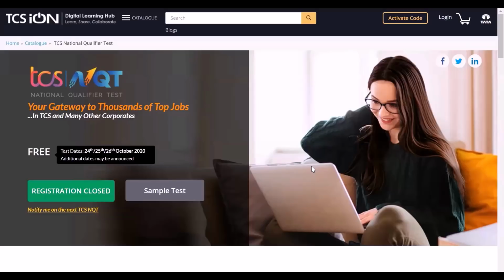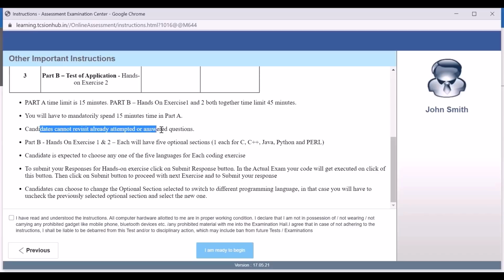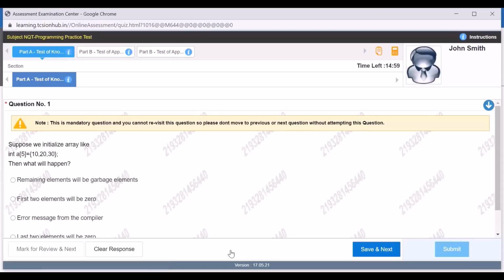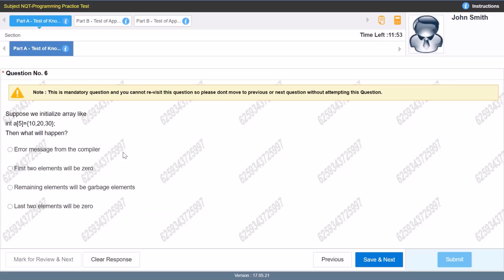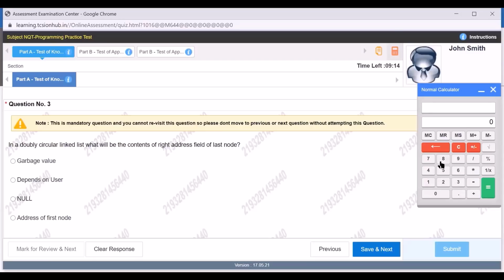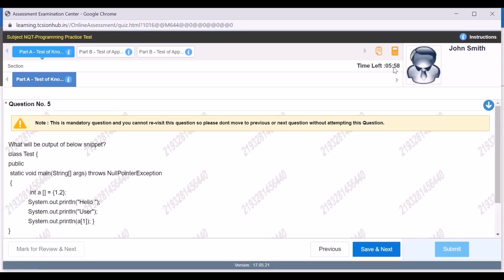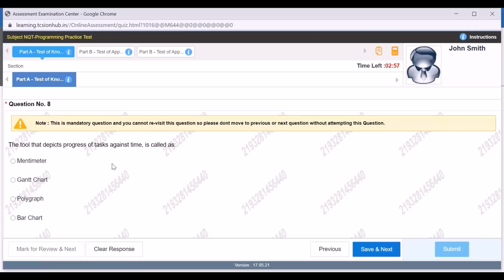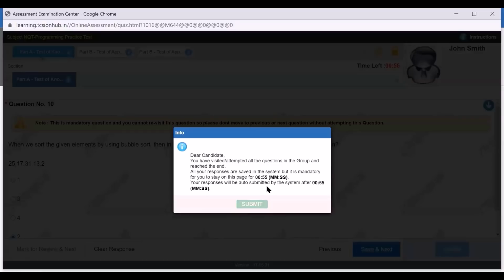TCS NQT 2021 Programming MCQ's official sample test| Subject NQT -Programming Practice Test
In this session we will discuss Programming MCQ's for TCS NQT Examination.In this video we have discussed  New pattern Programming MCQ's for  TCS NQT by solving a programming official sample paper of nqt. This video will give you idea about the difficulty level and pattern and accordingly you can prepare for the TCS NQT exam.TCS hires for profiles like TCS Digital and TCS Ninja through TCS nqt.
Material price drop, tcs crash course : 249rs